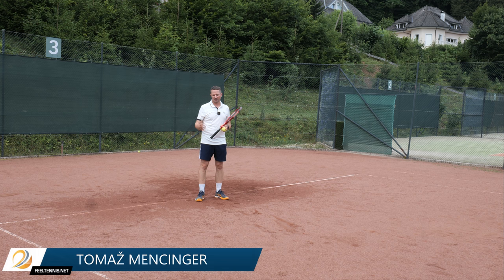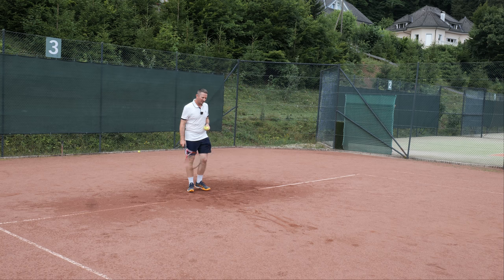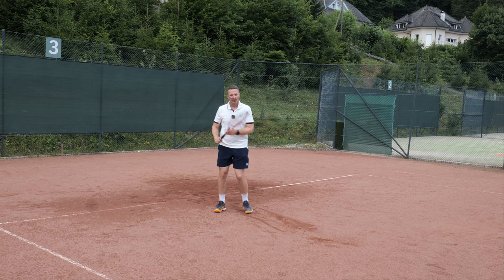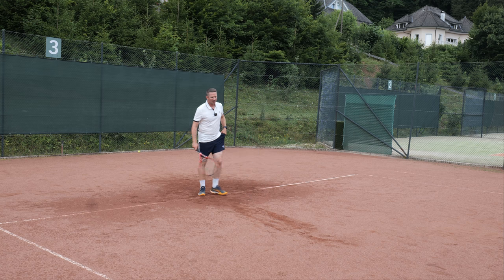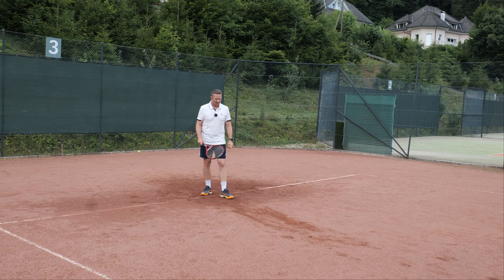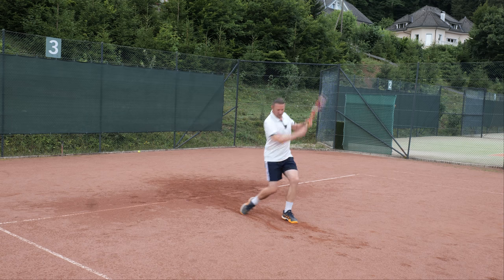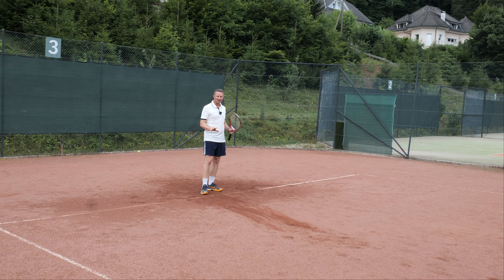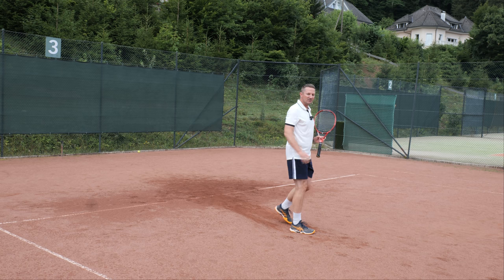Tennis Forehand Footwork For Attacking Short Balls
What is the right tennis forehand footwork for attacking short balls that allows you to move quickly and yet not lose balance just when you're about to hit the ball?

Top pros often end up rotating on the front foot and catching their balance after the shot with the back foot coming forward and yet this move is often done wrong at club level - with a loss of balance.

So in today's video you'll see the difference between the right and the wrong way of doing it and a short example of Roger Federer hitting such a forehand in the warm up.

And special thanks to Ian from @EssentialTennis for allowing me to use the clip in the video.